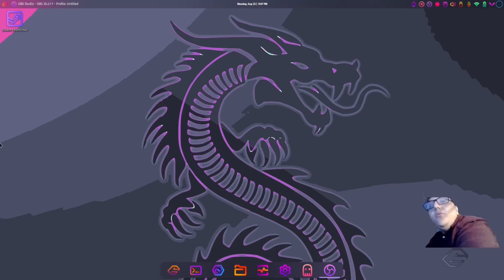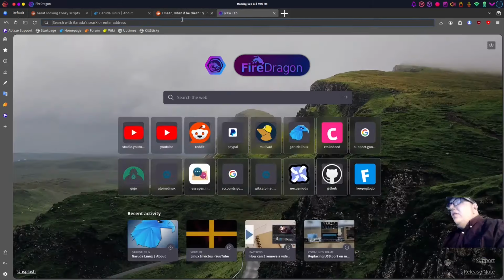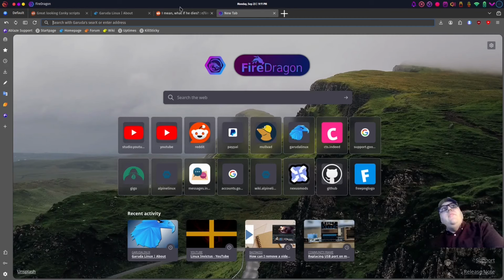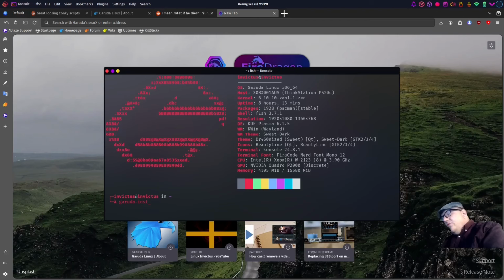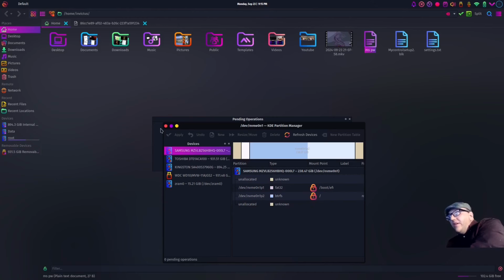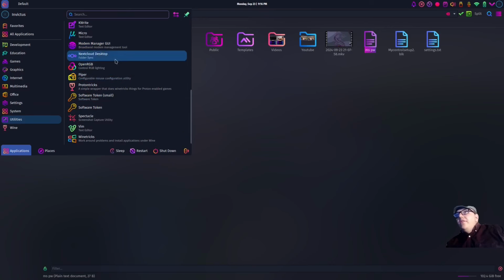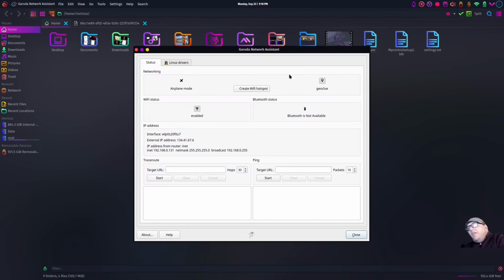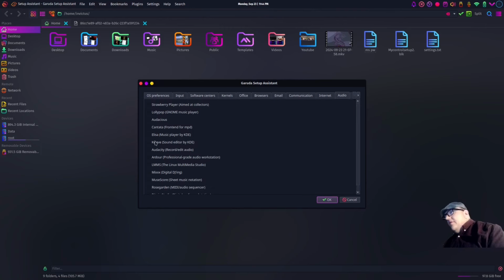Garuda Linux Dragonized Edition: We Heard you like Dragons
Bare Metal Distro Review Ep.3

Today I go over Garuda Linux. A gaming focus arch based distro.